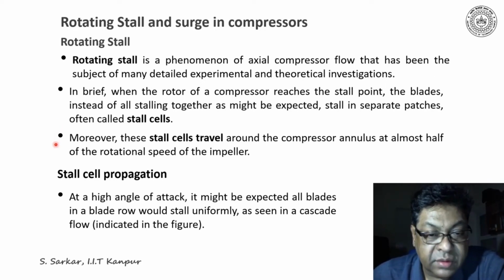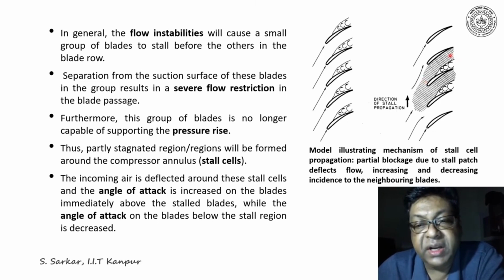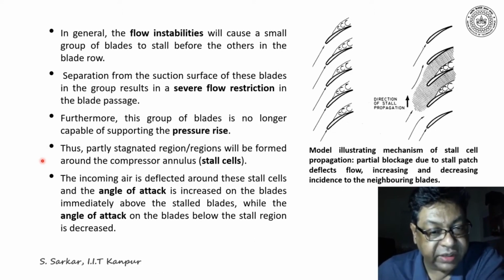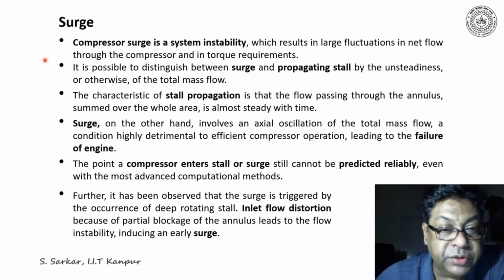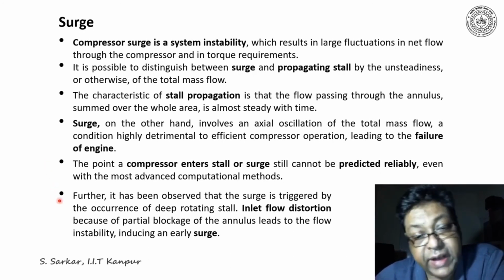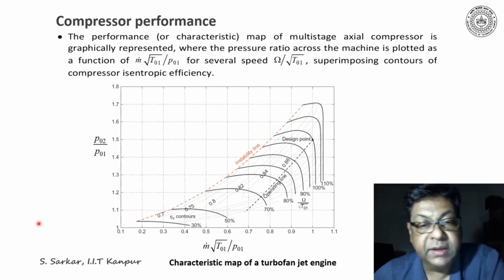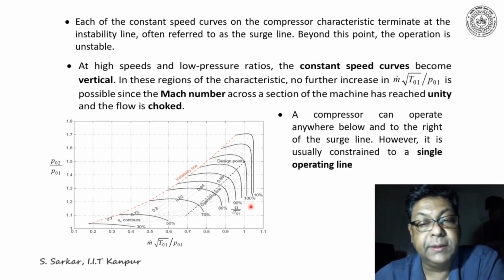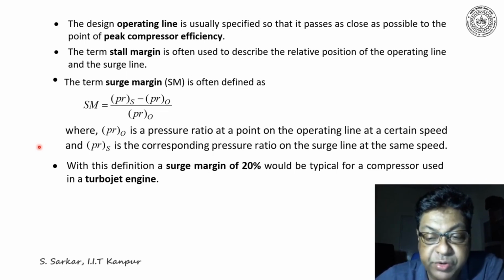Lec 27: Axial Flow Compressor IV